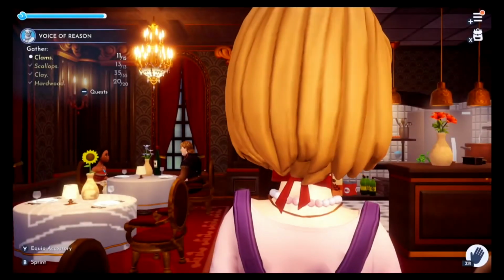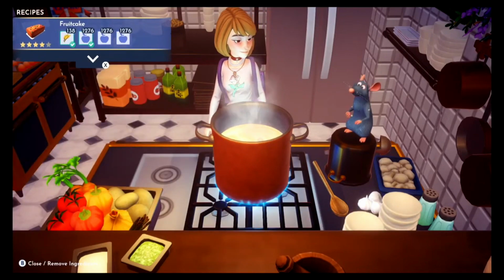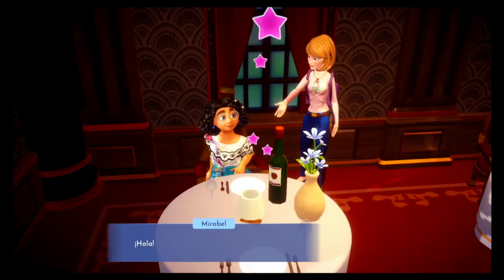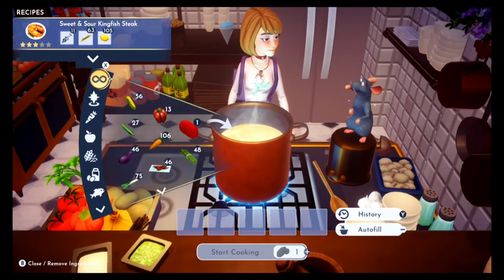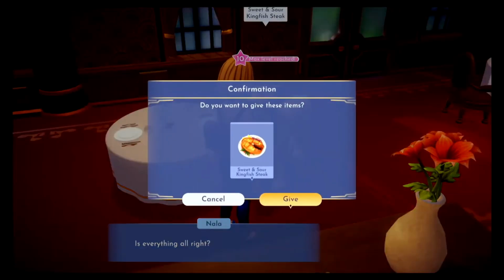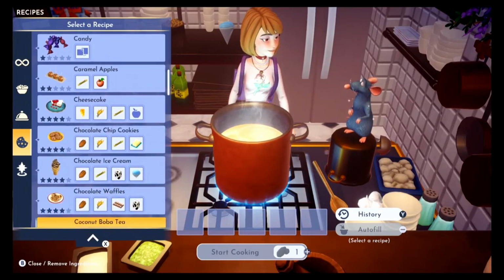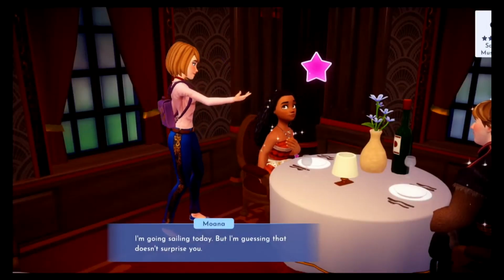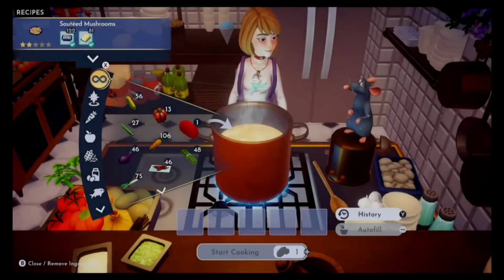How to Work a Shift at the Restaurant in Disney Dreamlight Valley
Working a shift at the restaurant in Disney Dreamlight Valley is a great way to earn money and friendship points. In this video, I'll show you how to get started, what to do during your shift, and how to make the most of it.

Remy’s Restaurant
00:00 Intro
01:18 Fruit Cake
01:37 Mirable
02:51 Sweet and Sour King Fish steak
03:15 Nala
03:52 GooseBerry Boba Tea
04:11 Moana
04:42 Sautéed Mushroom
04:59 Kristoff